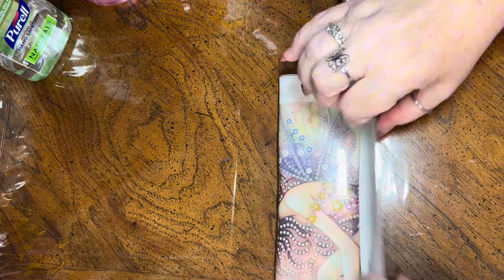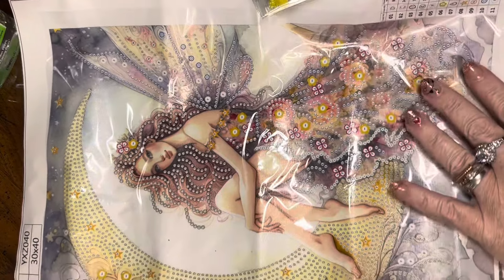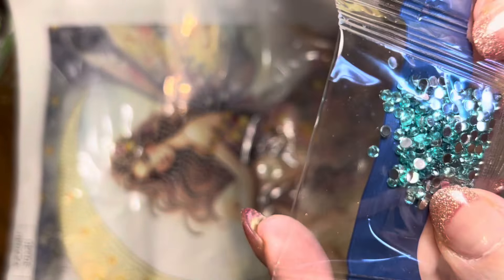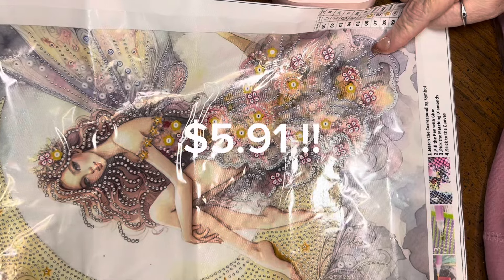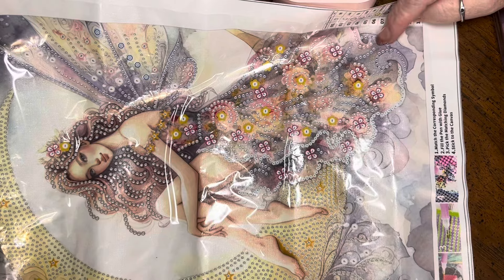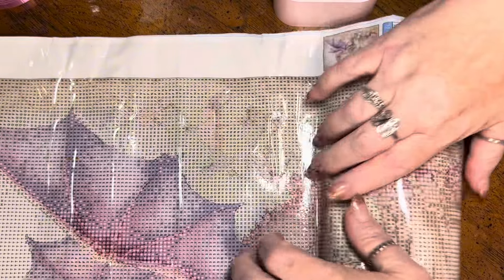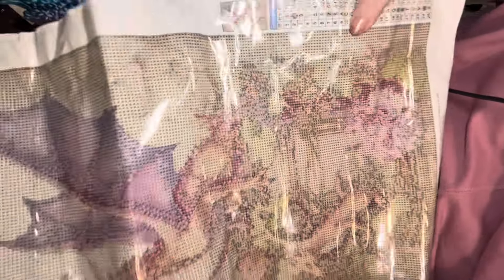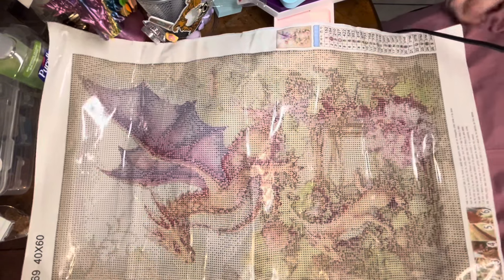Unboxing PR package from Outdoor Tide!!! 😃.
Hi Everyone!!

Here is a PR package feom the nice people are Outdoor Tide!!  Two canvases, (one partial, one full drill,) absolutely gorgeous!!  Come have a look! Links to products below!